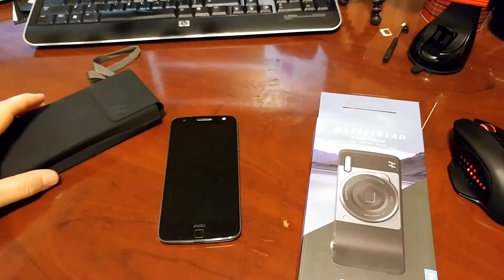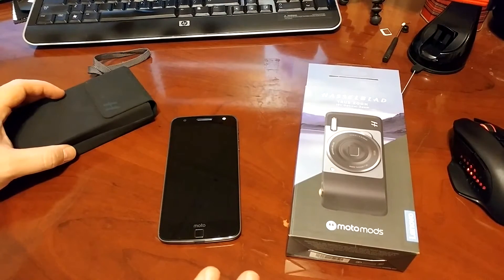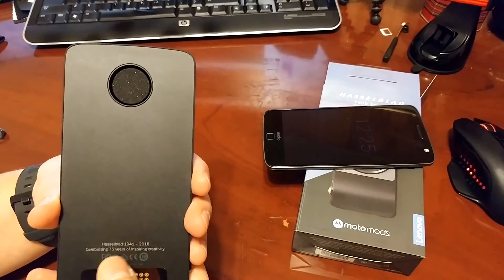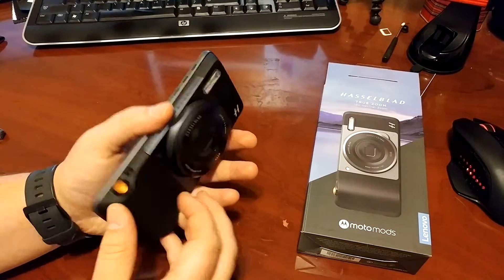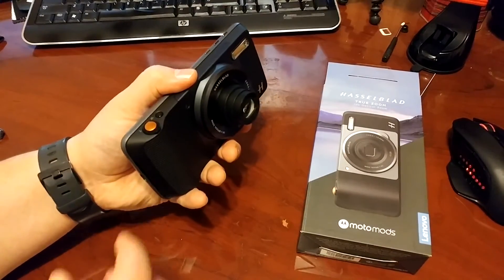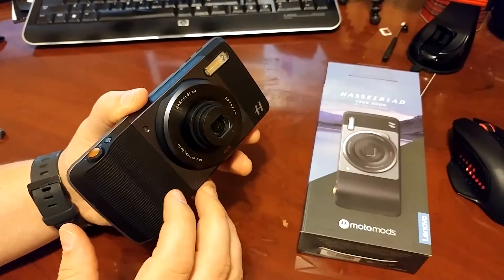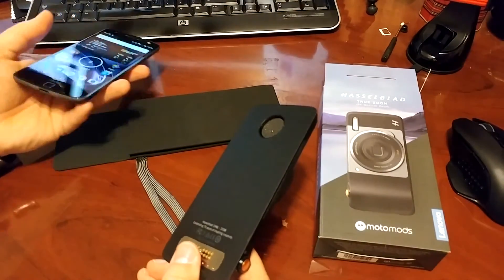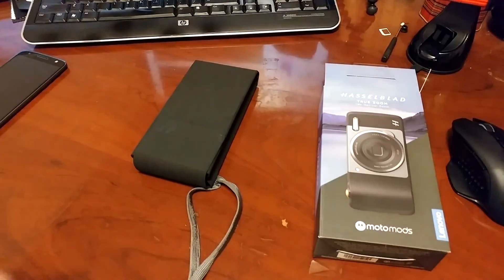Hasselblad True Zoom Moto Mod